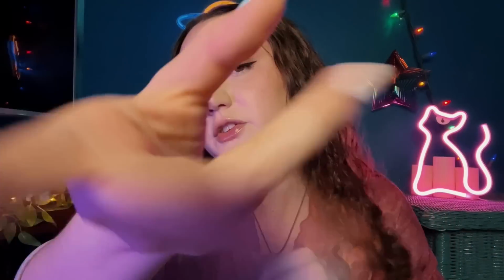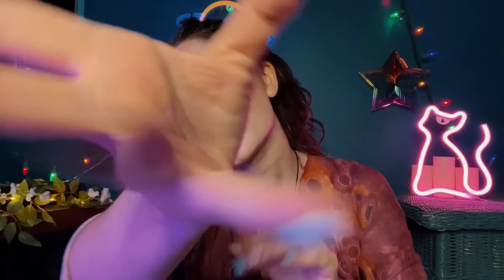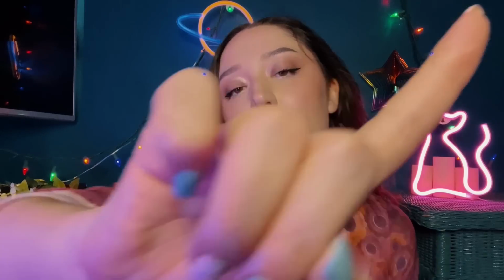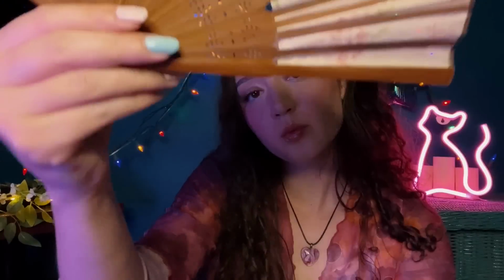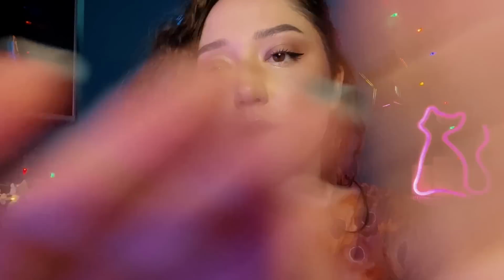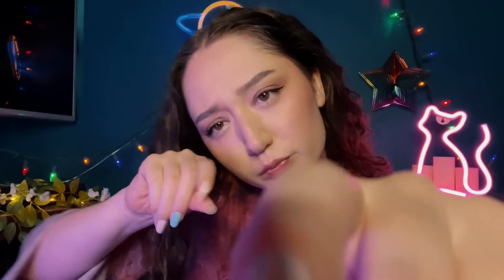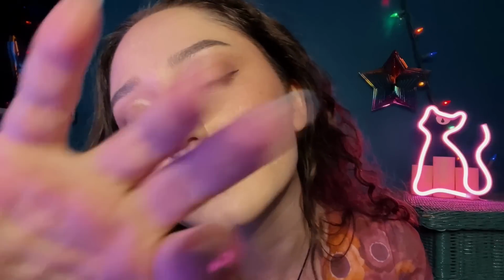ASMR FAST & UP CLOSE HAND MOVEMENTS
Hope this gives you tingles!
Triggers include: fast and up close hand movements, hand sounds, mouth sounds, scratching, brushing, purring, personal attention, snapping, finger fluttering, scanning, focus triggers, visuals, and more!

— Jadyn